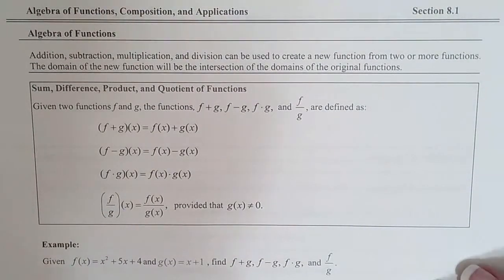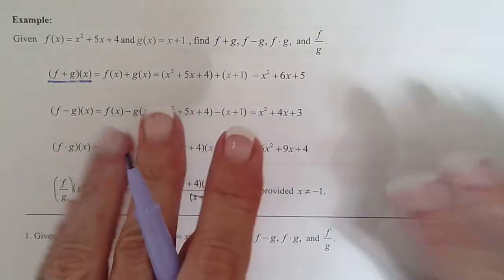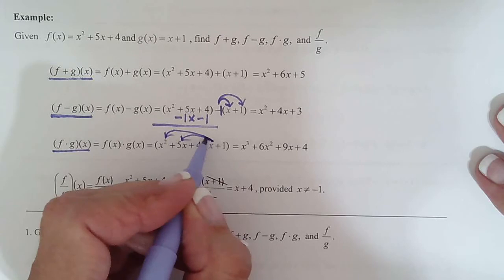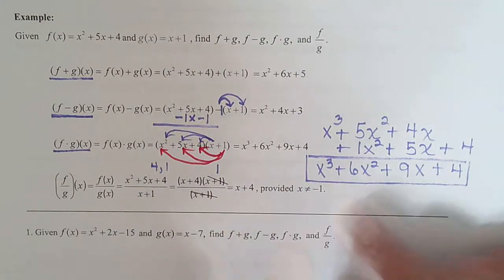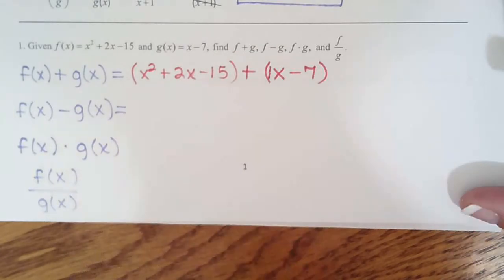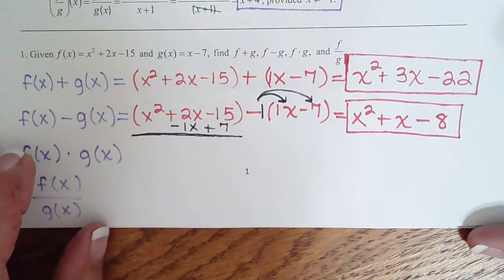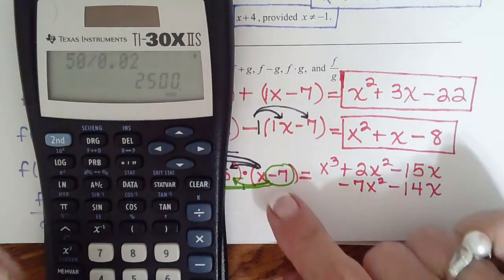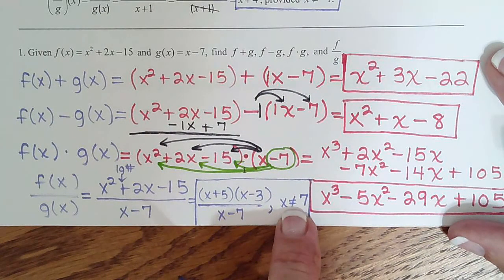Section 8.1, page 1